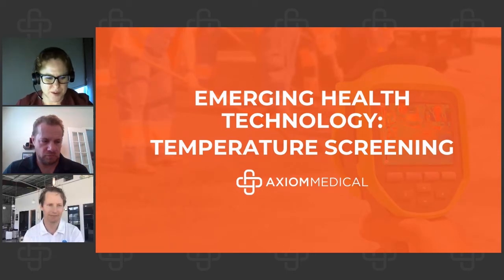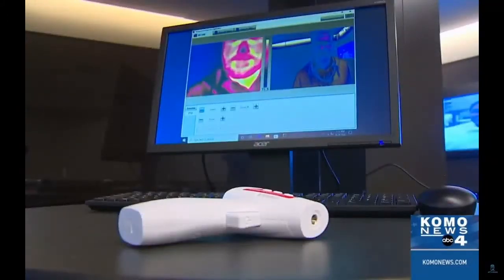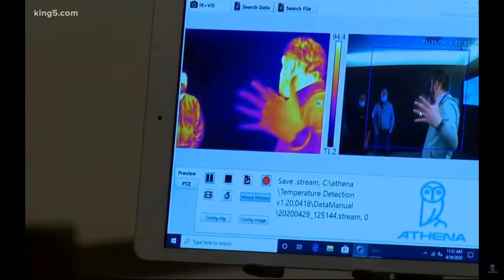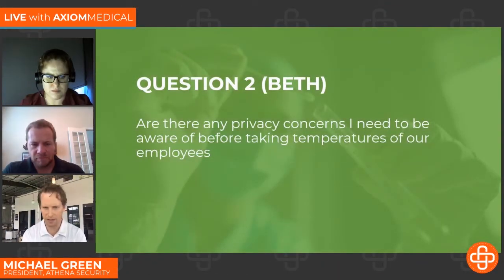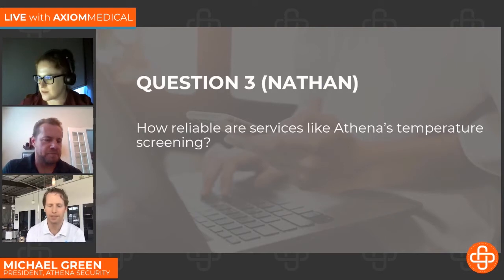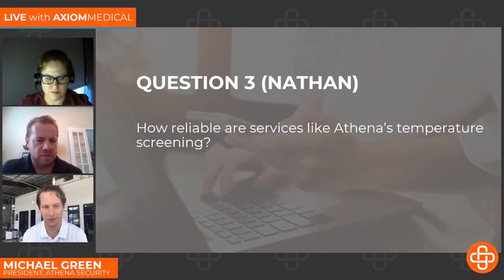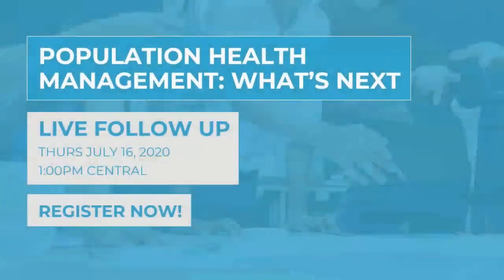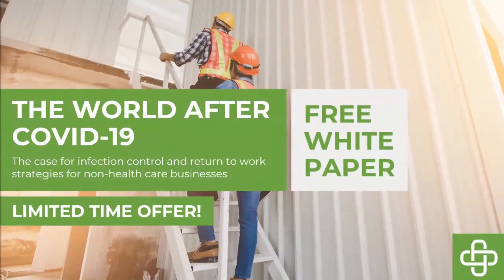Emerging Health Technology Temperature Screening Live Follow Up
Michael Green of Athena Security Inc. join Axiom Medical's Chief Medical Officer, Scott Cherry and Chief Marketing Officer Dara Wheeler.